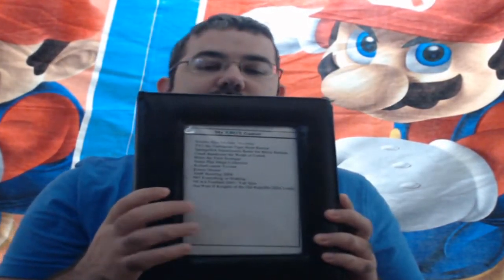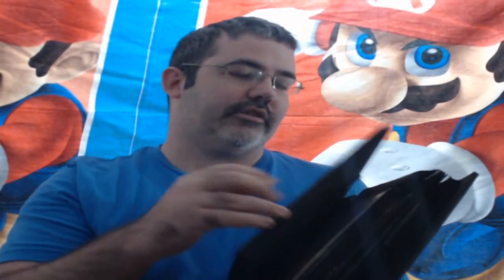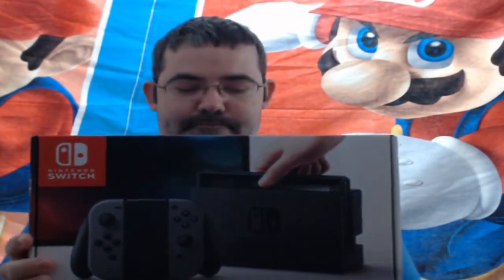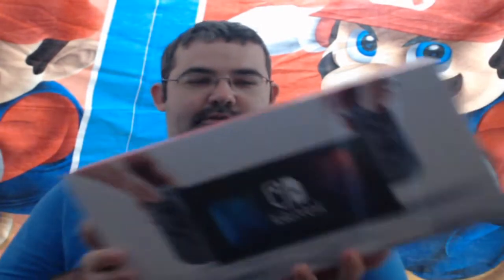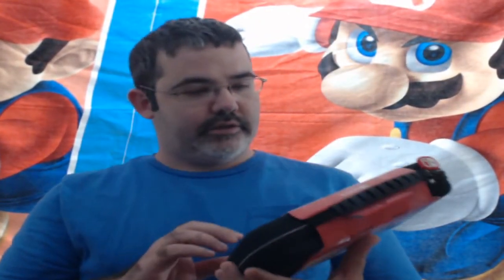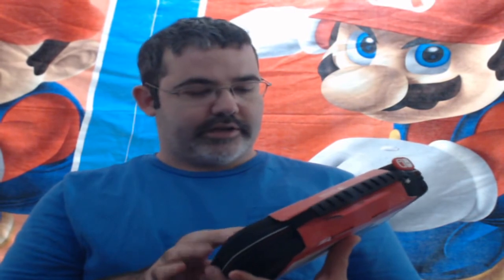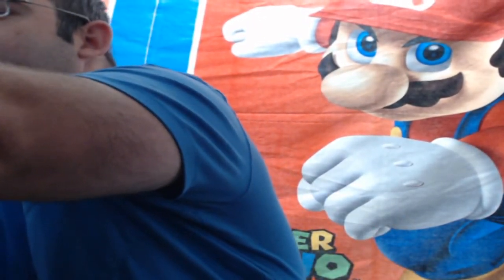Rapscallions Retro Pick Up | Special Unboxing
Kevin here with Rapscallions bringing you a Special Unboxing and Retro Pick Up video. Stick around to the end to see what is in store for the channel. Have a great day Peeps and as always. Happy Gaming!!!